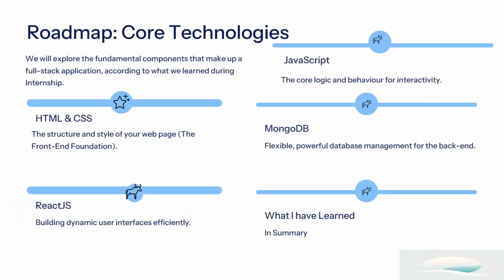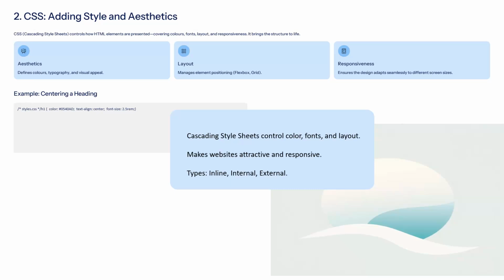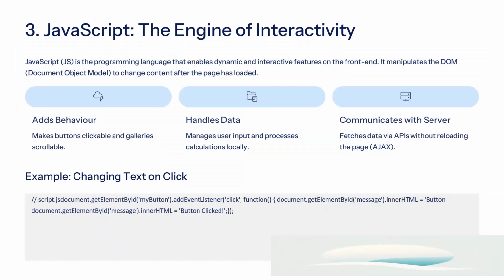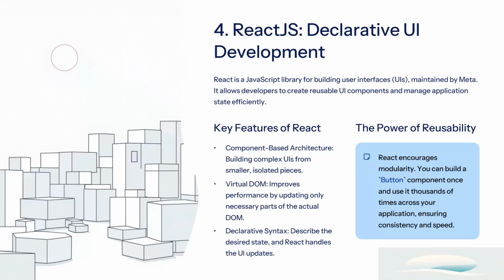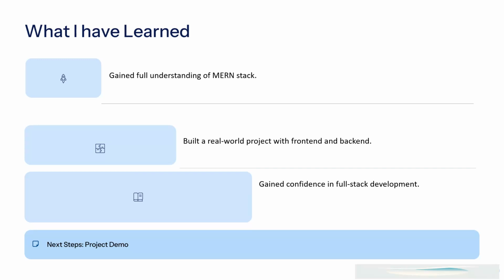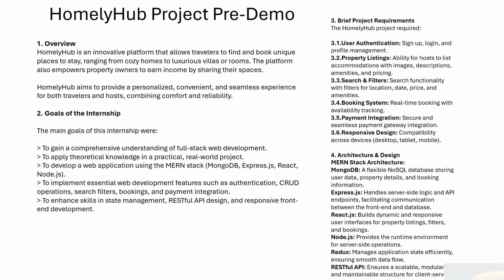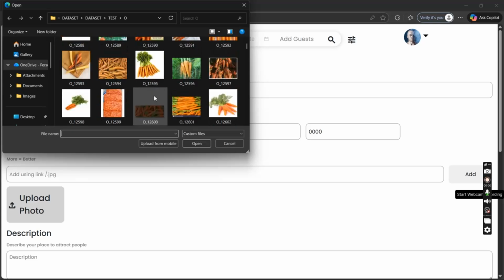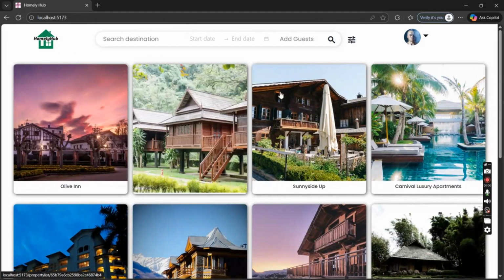Emertxe MERN Internship Demo Project _ Emmanuel TUYISENGE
HomelyHub – MERN Stack Internship Project

HomelyHub is a web platform that lets travelers find and book unique places to stay, from cozy homes to villas. Hosts can list their properties and earn money, while users can search, filter, book, and pay online.

This project was built using the MERN stack (MongoDB, Express.js, React, Node.js) and includes features like user authentication, property listings, search and filters, bookings, payment integration, and responsive design.

Watch this video to see the full project in action!